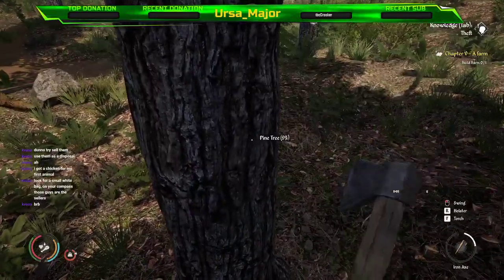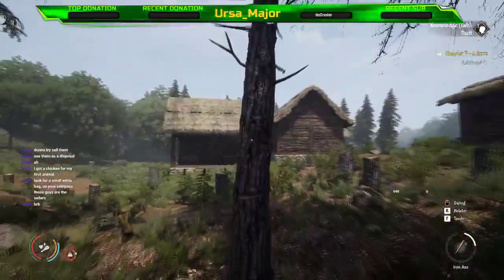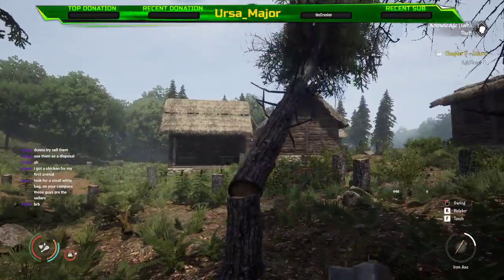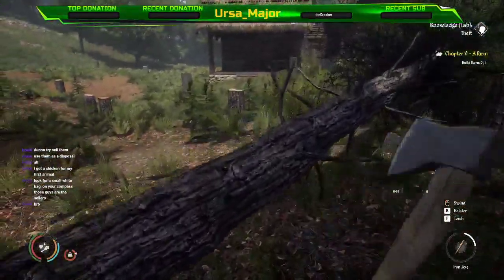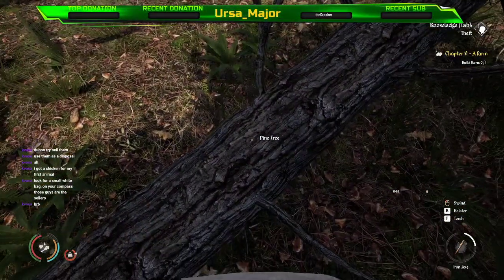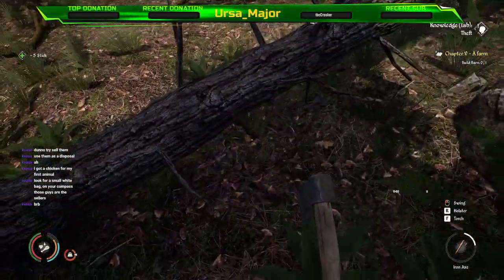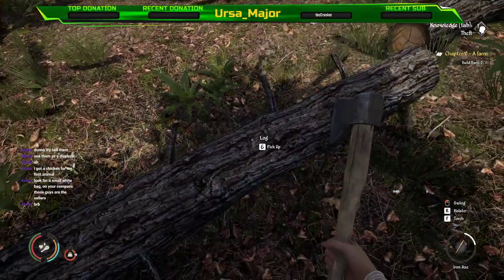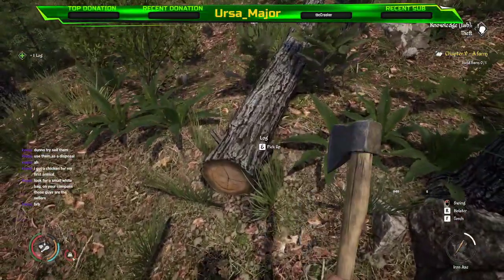Highlight: Part 4-Let's Play-Medieval Dynasty-Early Access-New Release-Building a wood shed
Medieval Dynasty is a unique combination of multiple successful genres:
Suvival: The need to survive, feed and ensure survival through hunting, farming and cultivation of the land.